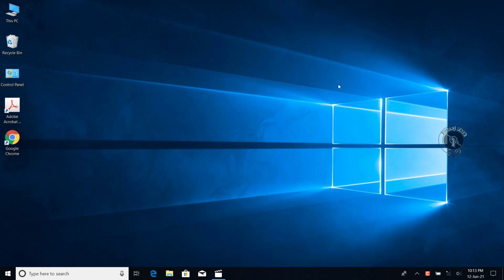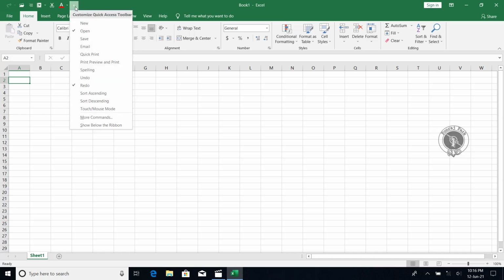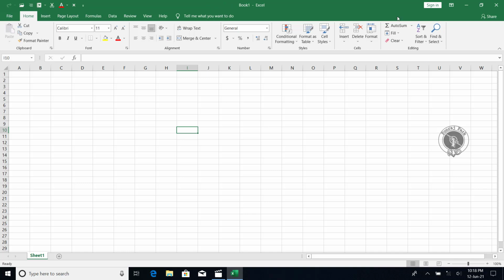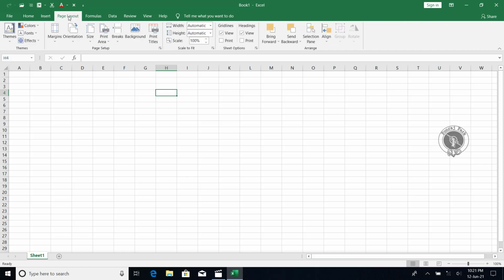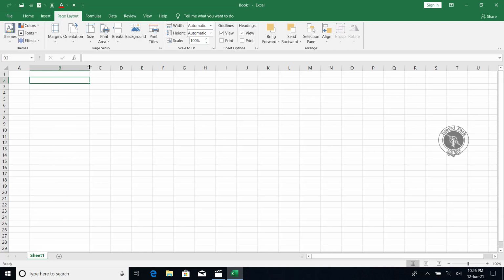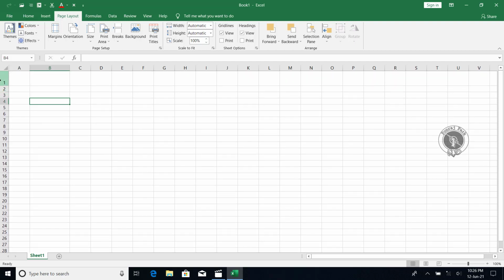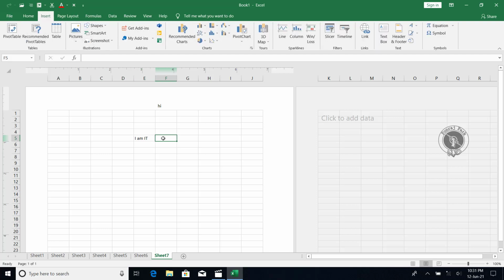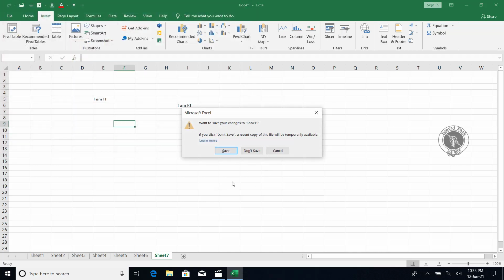Basic Introduction of Microsoft Excel 2016 for New User || Video #1 (English)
This Video is about the Basic User to know how to use Microsoft Excel 2016 first time after installation.